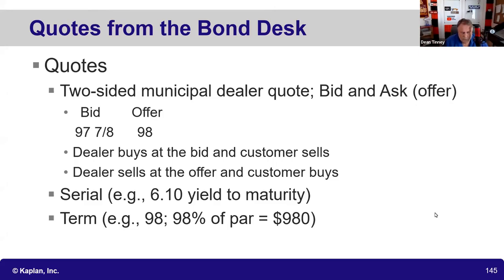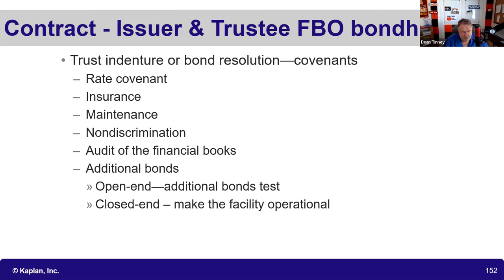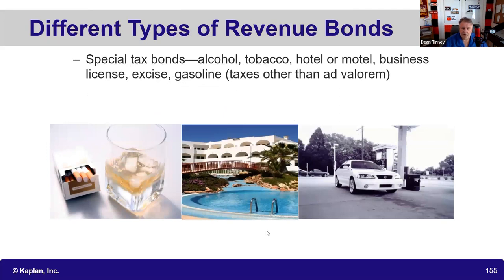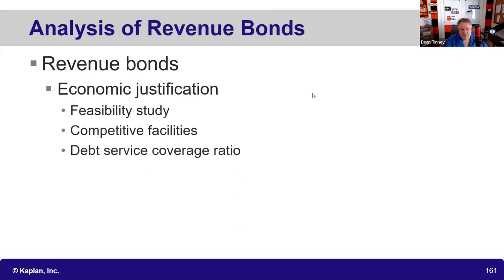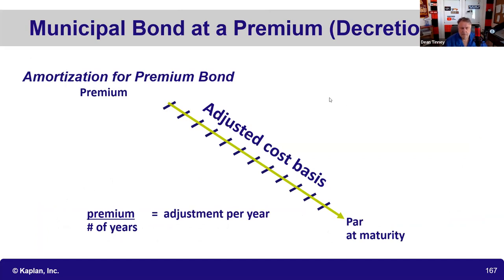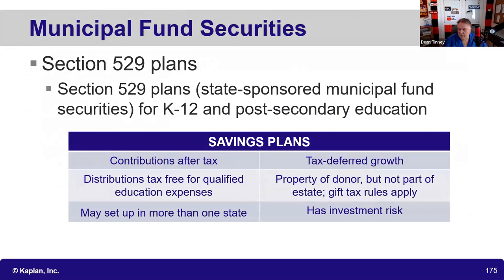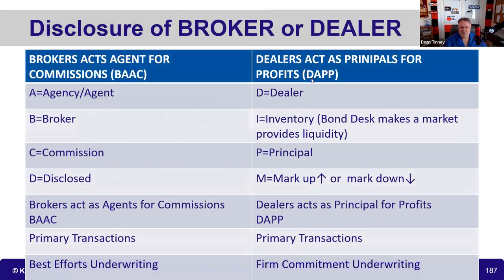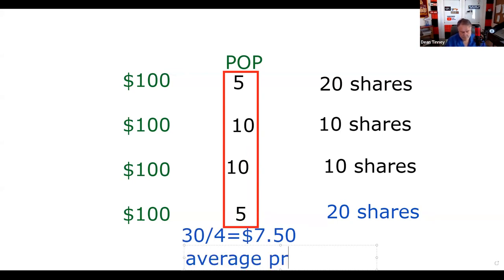Series 7 Exam Prep - Municipal Bond Tutoring Replay